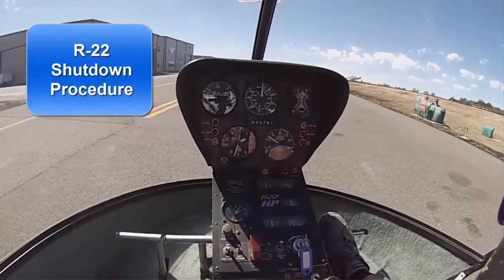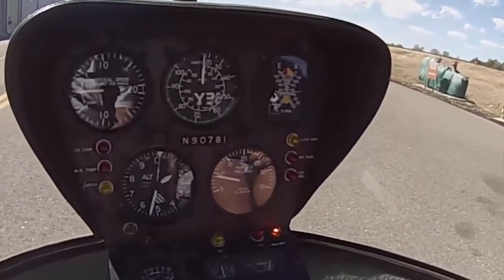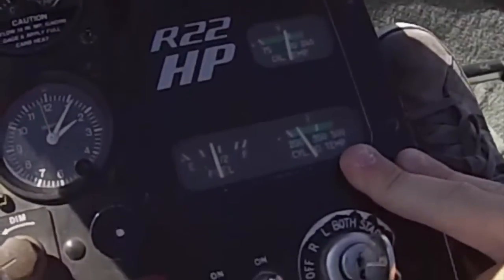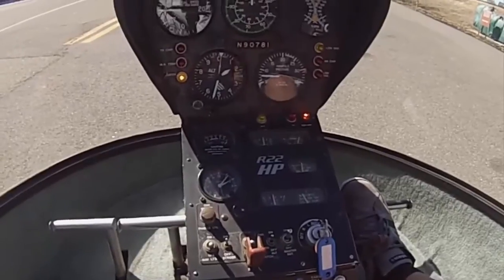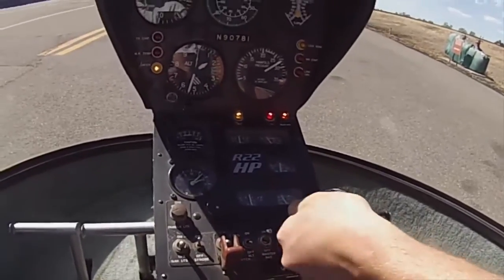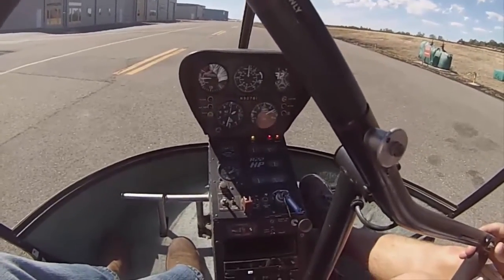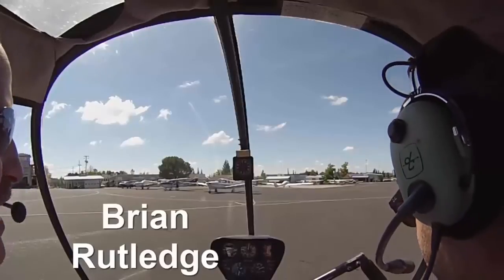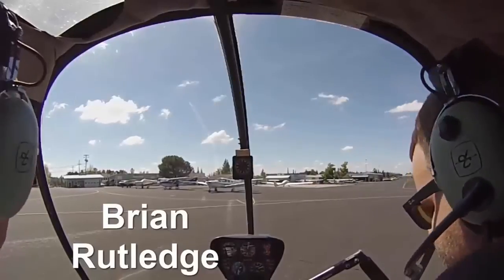Robinson R22 Shutdown Procedure Helicopter Online Ground School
Speaker 1: All right, so now we're going to go ahead and run through our shut down procedure. We just got it back down on the ground. Our RPMs are still about 100 percent. Before we pull out our checklist or anything like that, we want to go ahead and roll our RPMs all the way down. You're just going to override the governor and just manually roll them down to 75. Now at that point, the governor is no longer active, so it's not going to roll them up. We want to get that governor off, just so if we forget to pay attention to the RPMs, that governor doesn't roll on those RPMs when we don't want it to. Our RPMs are at 75 percent. Our governor's on.
 We want to get our frictions back on, make sure that those aren't going anywhere, so our second friction is on. Come back to our collective friction and that's on and then we can go ahead and just put one foot on the pedal and make sure that our cyclic center is there, that way we free up one hand to do everything else. All right, so everything, all the frictions are on, cylinder head temperature dropped. What we're looking there is that our temperature has come down below 300 degrees. You can see there already we're at 300 degrees, because we didn't do a long flight. Now that we've confirmed our cylinder head temperature has dropped, we go ahead and close the throttle.
 I just like to go ahead and put my hand all around the throttle again and just roll that throttle all the way to idle. Now we've confirmed it's all the way to idle. Once we do that, we'll get a clutch switch to start disengaging, so that way the belts start losing some of that tension, so we'll let that disengage for 30 seconds now, so I'll look at the clock and wait until we hit about 30 seconds. Just let that clutch get that time to disengage. Now we've got our clutch disengaged, we waited 30 seconds. Once we hit 30 seconds, we'll go ahead and pull our mixture guard off of our mixture and push down the button and just pull up our mixture all the way until you hear the engine shut off.
 Once you get that off, you want to go ahead and grab our alternator and our [inaudible 00:02:01] to confirm that those are off. Now we're going to go ahead and leave our master on, that way our strobe's still running because our blades are still turning. We want people to still see that the helicopter is still running. Go ahead and make sure to get our, leave our radio on so we can hear but we'll go ahead and get our transponder off. Then at this point, if you have a rotor brake, you're going to wait another 30 seconds and then you're going to start gradually pulling that rotor brake to slow down. We don't have a rotor brake, so we're just going to let those blades slow down and we're just going to wait in the helicopter until they quit spinning.
Speaker 2: Hi guys, it's Brian Rutledge with Helicopter Online Ground School. Today we're out at the Auburn Airport with my good friend David Redman with Odyssey Aeronautics. We're going to be in the R22 today and we're going to do a pre-flight video for all of you. First ...